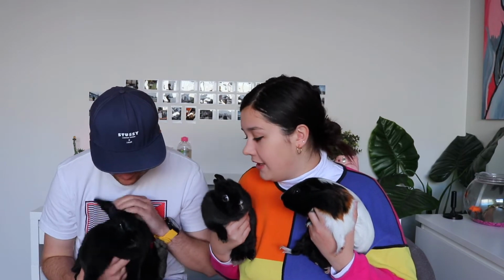worlds biggest bunny!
hello lovely humans, hope you enjoy this funny video. thought i would share my crazy bunny/rabbit. and the crazy stories i have with her.

camera: canon60D and iphone
editing: iMovie

xoxo

thank you for all the support or even just clicking onto my video.

see you soon with another video x :)
Nicole